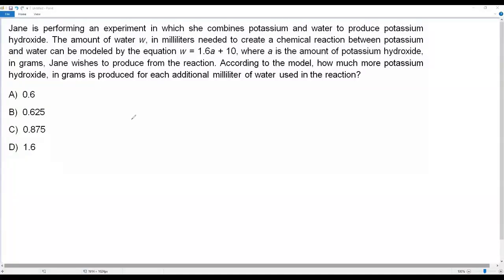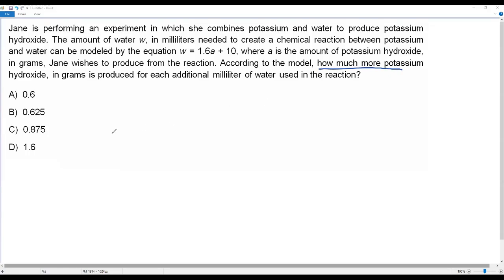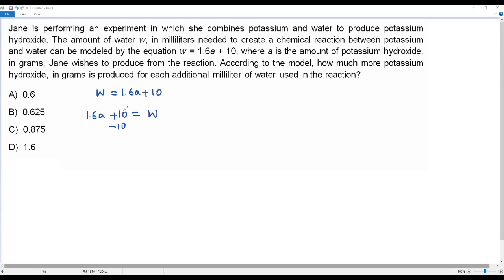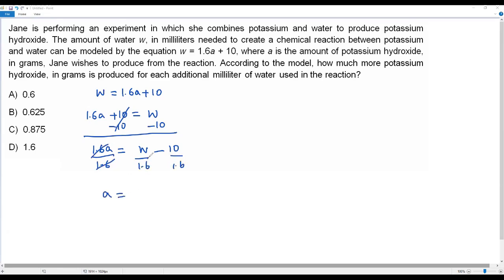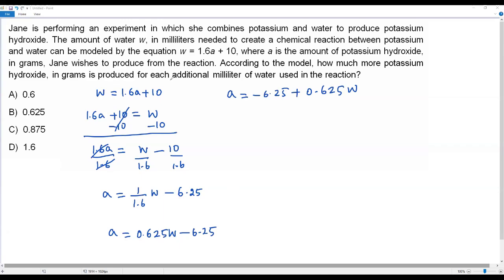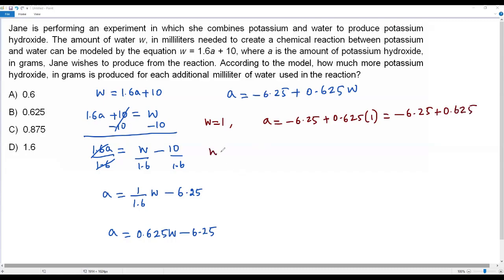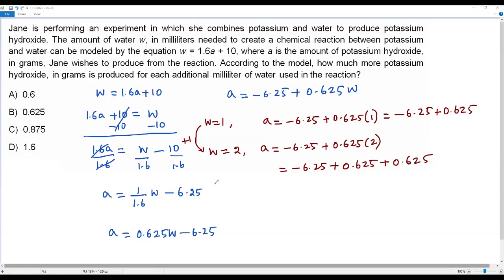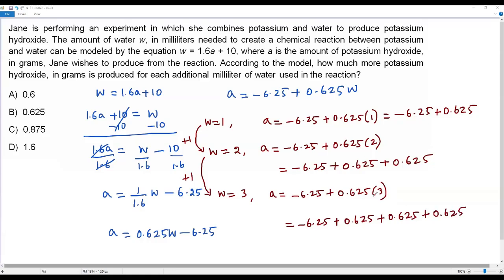SAT Math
Jane is performing an experiment in which she combines potassium and water to produce potassium hydroxide. The amount of water w, in milliliters needed to create a chemical reaction between potassium and water can be modeled by the equation w = 1.6a + 10, where a is the amount of potassium hydroxide, in grams, Jane wishes to produce from the reaction. According to the model, how much more potassium hydroxide, in grams is produced for each additional milliliter of water used in the reaction?

A)  0.6
B)  0.625
C)  0.875
D)  1.6